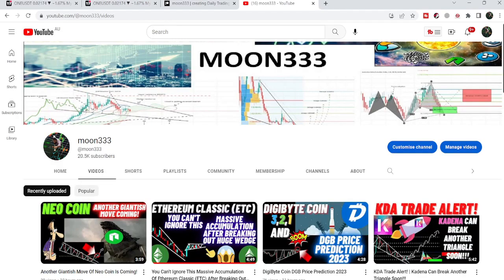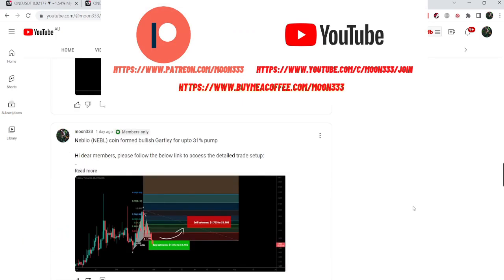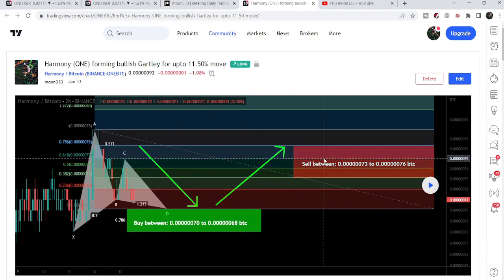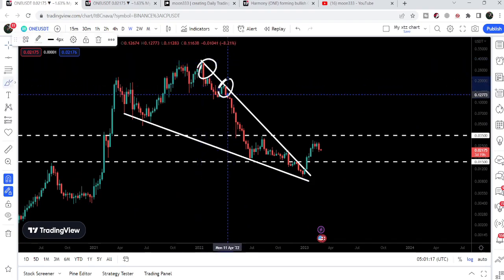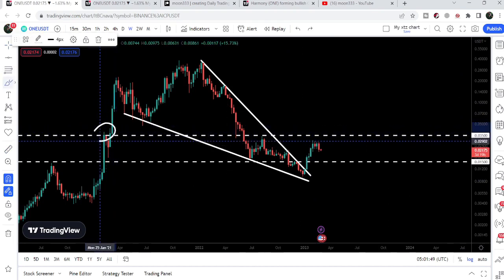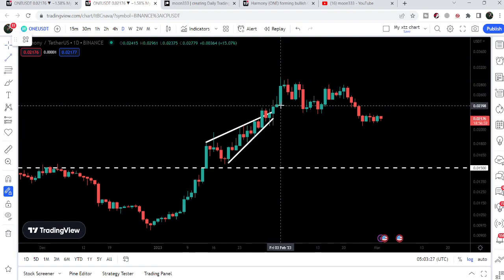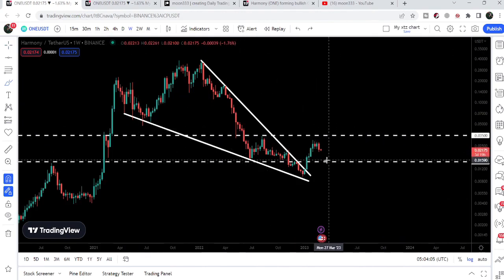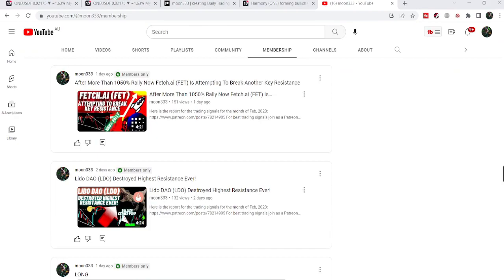Harmony (ONE) Price Prediction 2023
Or

Or